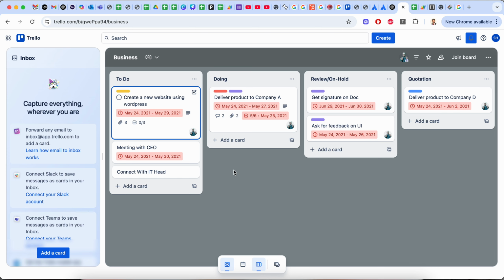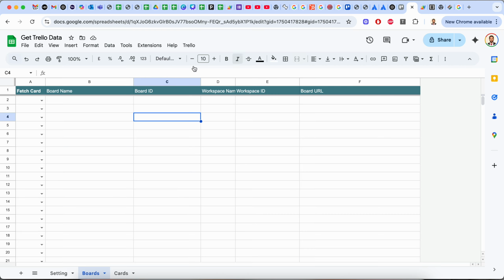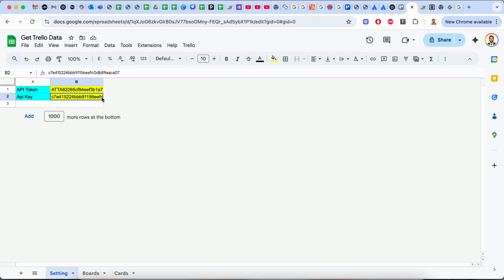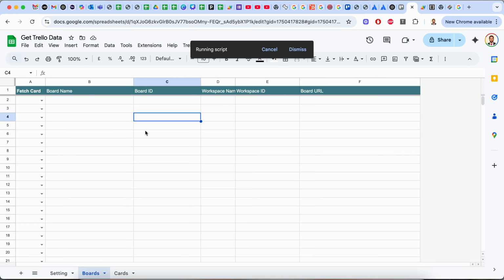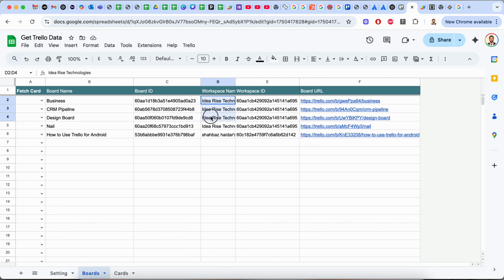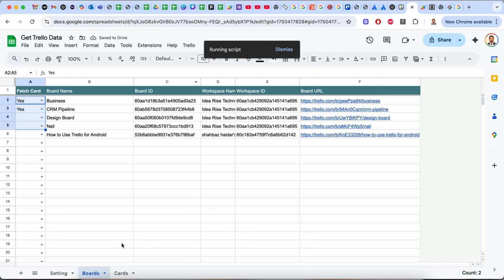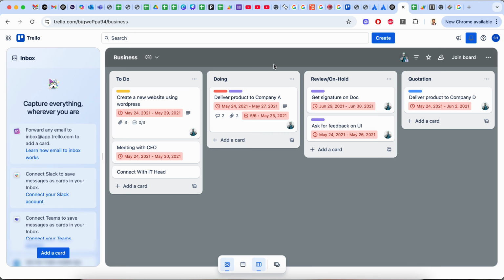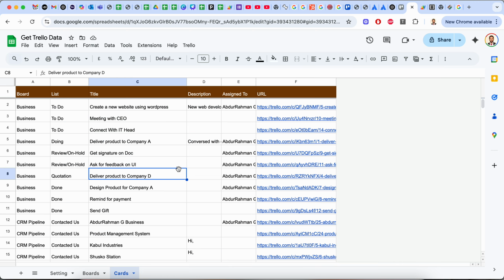Pull Boards and Cards detail from Trello to Google Sheets | The Vlookup